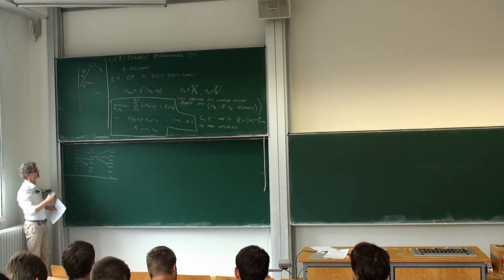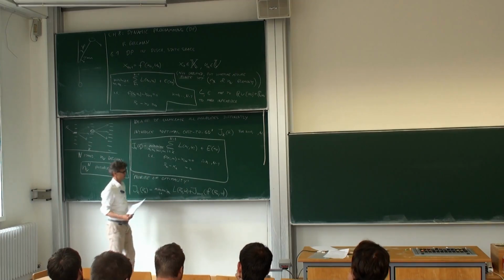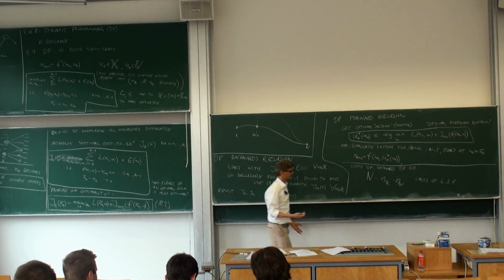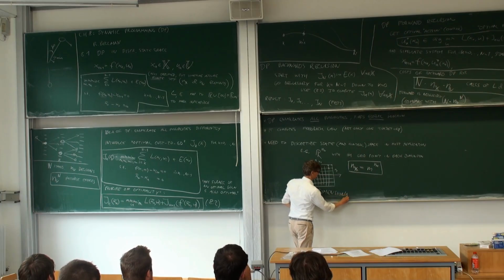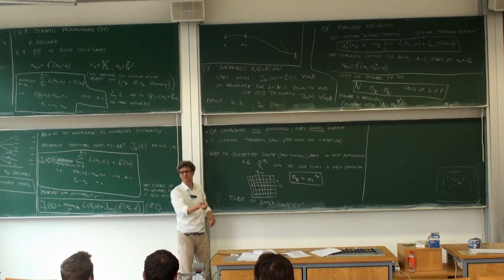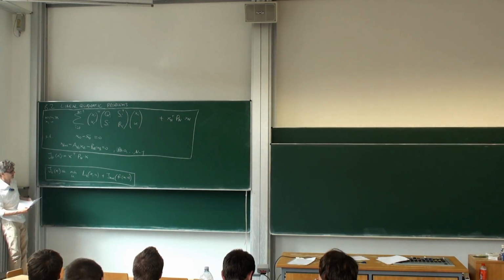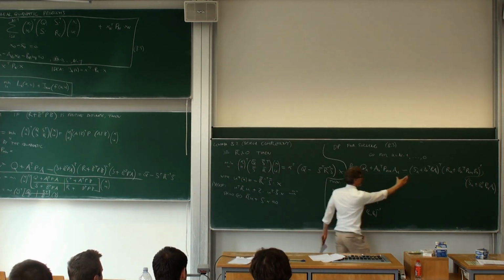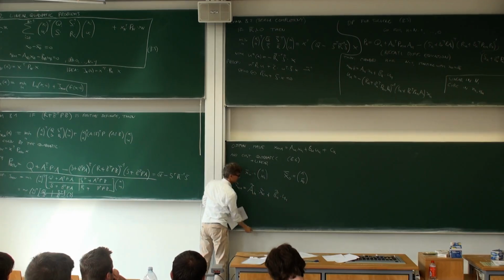Lecture 11 - Dynamic Programming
Numerical Optimal Control, University of Freiburg, 2017.
Prof. Dr. Moritz Diehl.

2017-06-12